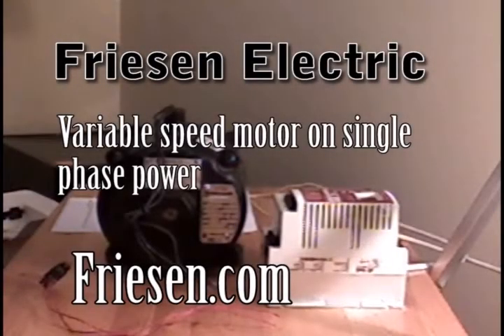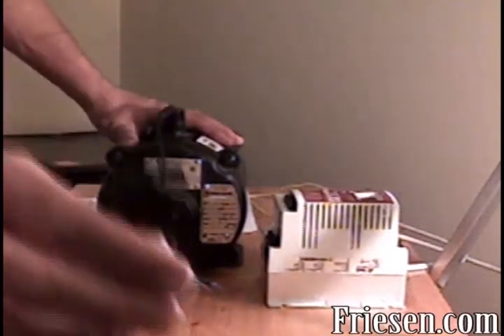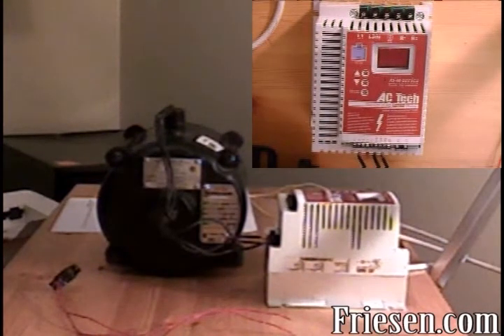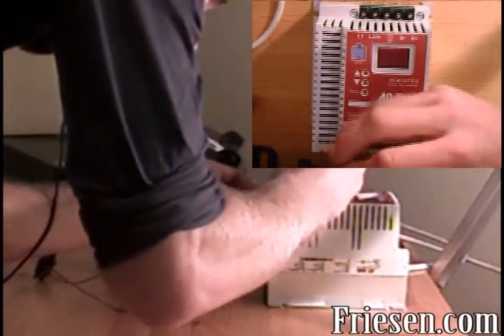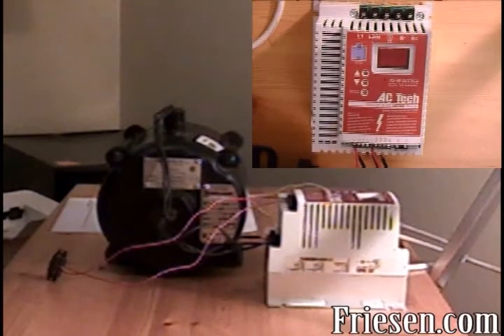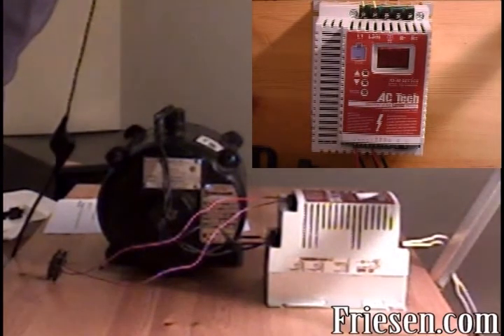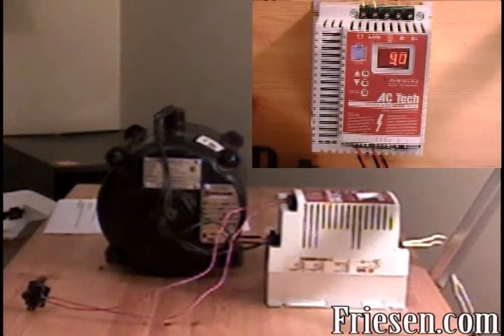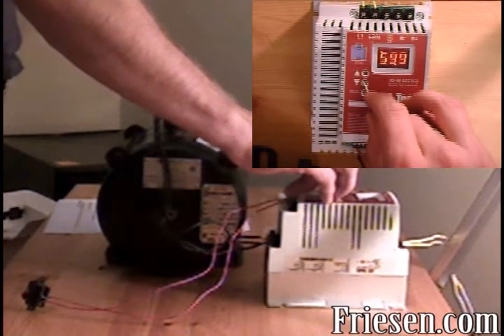2 - Variable Speed with Basic Controls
In this video, we connect a three phase motor to single phase power via a variable speed drive to get basic controls on the speed of the drive.